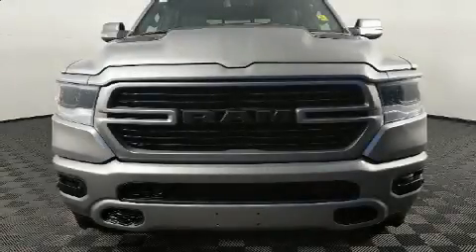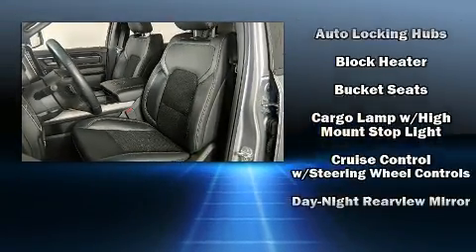2019 Ram 1500 in Grande Prairie, AB T8V 4H2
Nor-Lan Chrysler
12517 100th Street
in Grande Prairie, AB T8V 4H2

This 4 door, 5 passenger truck has just over 15,000 kilometers! Top features include a split folding rear seat, a leather steering wheel, a rear step bumper, fully automatic headlights, skid plates, rain sensing wipers, a trailer hitch, and air conditioning. Power adjustable pedals allow the driver to optimize his or her driving position, enhancing visibility, comfort and safety. Passenger security is always assured thanks to various safety features, such as: dual front impact airbags with occupant sensing airbag, front side impact airbags, traction control, a panic alarm, and 4 wheel disc brakes with ABS. Brake assist technology provides extra pressure when applying the brakes. Our sales reps are extremely helpful & knowledgeable. They'll work with you to find the right vehicle at a price you can afford. Come on in and take a test drive!